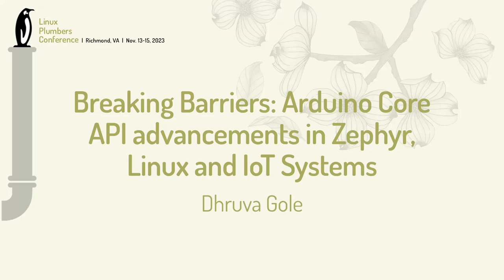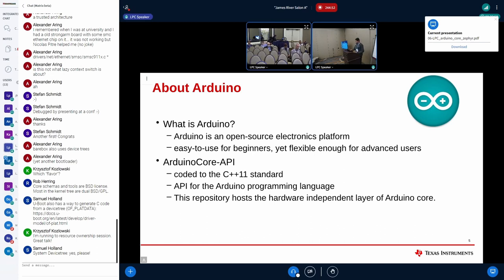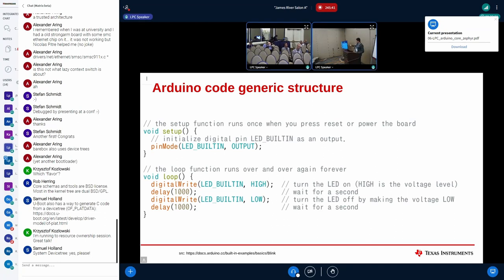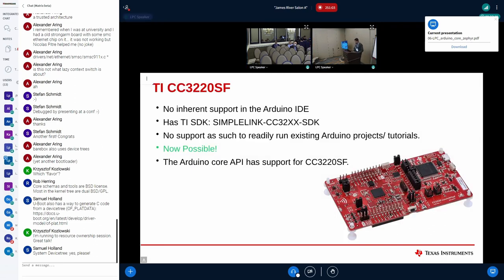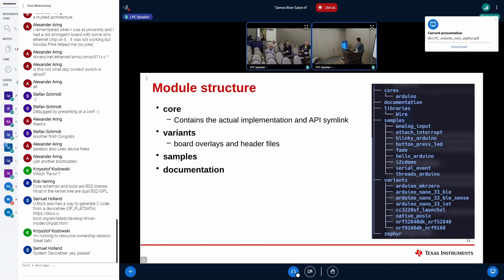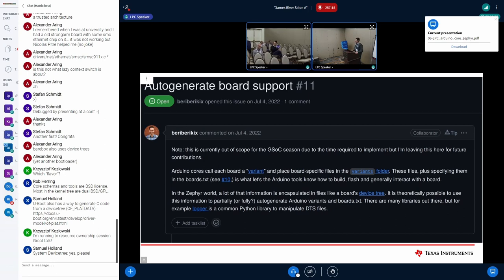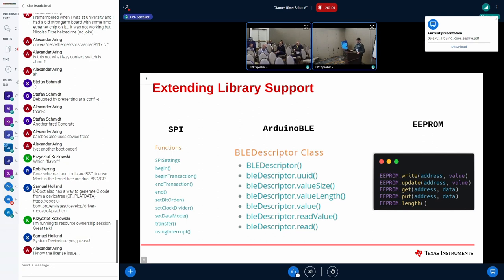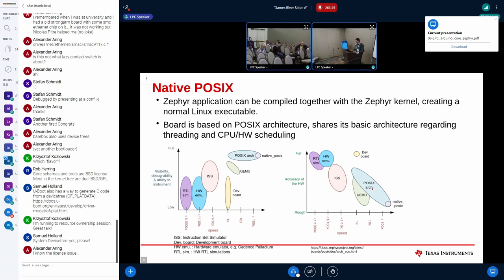Breaking Barriers: Arduino Core API advancements in Zephyr, Linux and IoT Systems - Dhruva Gole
This presentation will provide an overview of the Arduino Core API and Zephyr RTOS, and explain how their integration can simplify and streamline IoT development. We will cover the advantages of using the Arduino programming model with Zephyr, and how it can benefit developers by providing access to a wide range of pre-built functions and modules. The presentation will also cover the key features of the Arduino Core API for Zephyr RTOS, including digital and analog input/output, serial communication, and peripheral interfaces. We will discuss how these features can be used to create real-time applications with reduced development time and complexity.
There is still scope to achieve an even more seamless experience for beginners, by integrating it with Platform IO or Arduino IDE. However this approach of how we can tie zephyr, the Arduino core module and platform IO needs to be discussed further, as to what the ideal way to do this would be, and if there are other better platforms to target instead.
We will also explore possibilities as to how one can leverage a Linux Host machine as a CI tool to enable development and testing of an Arduino application code with the help of native_posix target. This can help Arduino Code projects to test and validate their codes faster and in a simpler fashion. No clear way to do this exists today and this too is a topic that could garner some attention.
There is also room for improving the Arduino Core API support to include the SPI, CAN and USB implementations. There's also an opportunity to leverage the excellent BLE stack in zephyr in an Arduino friendly way using something like the ArduinoBLE compatible calls. The talk will cover a few approaches to tackling these challenges and hope to get better suggestions or reviews from the community.